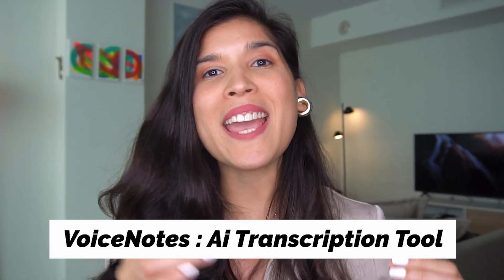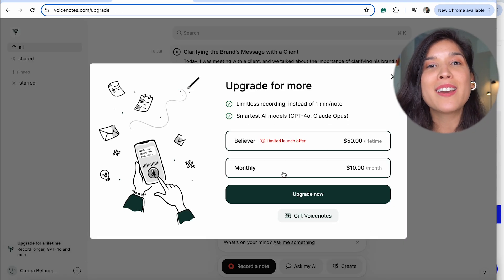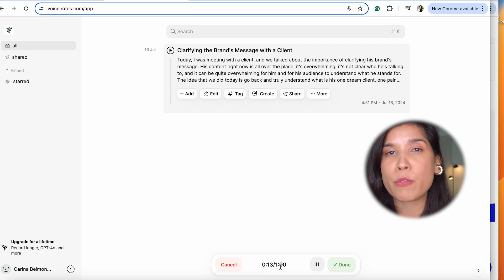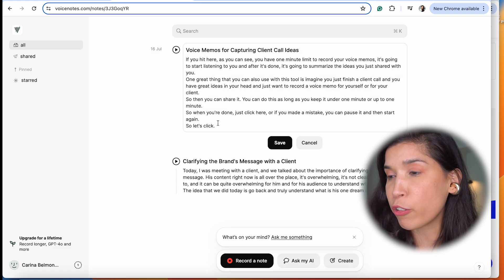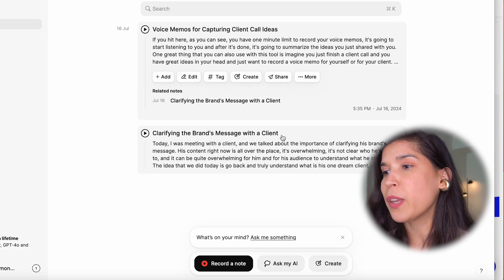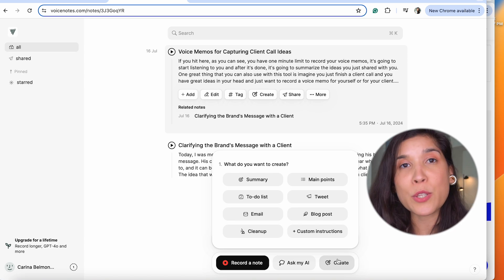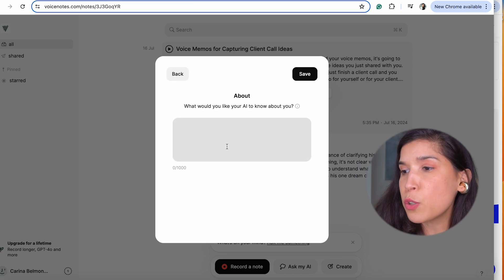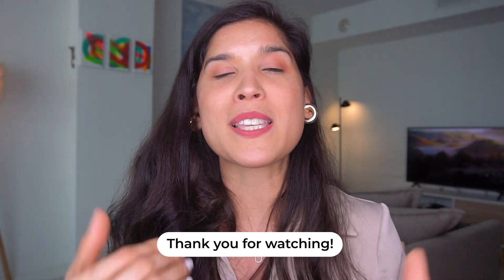Easy to use Ai Transcription Tool : VoiceNotes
It allows you to transcribe your thoughts and create content from them in seconds.

The best thing is that even if you use it for Free, it has many options.

The power of this AI Transcription Tool is undeniable.

Follow this video step by step to learn how to use this AI tool called Voice Notes, and keep me posted on how it has helped you in your business.

I would even say this is one of the best AI transcription tools I have tested.

This YouTube channel focuses on helping you leverage the power of AI for your brand and business.

00:00 Easy to use AI Transcription Tool
00:12 What it can do for you.
00:23 Yes you can use this AI Transcription Tool for FREE
00:34 Details to upgrade it
00:52 1st Step. Hit Record and let AI do the work
01:30 2nd. Step. Start Creating with this Ai Tool
02:04 3rd. Step you can change what you said.
02:24 4th. Step look for insights with AI
02:53 5th. Step Look into all of your voice notes.
03:05 6th step and final one : Customize it with AI
03:49 Remember you can do all this for FREE
04:01 Thank you